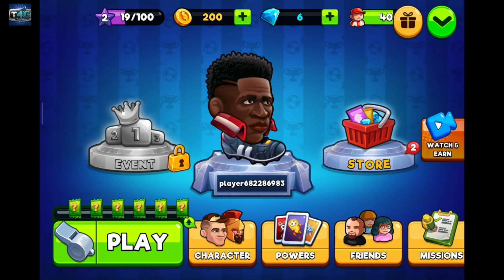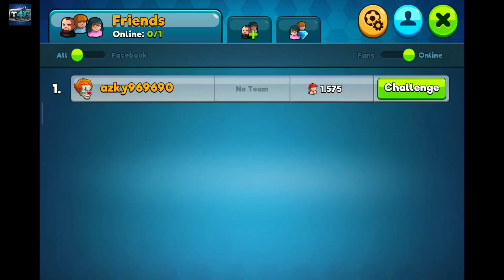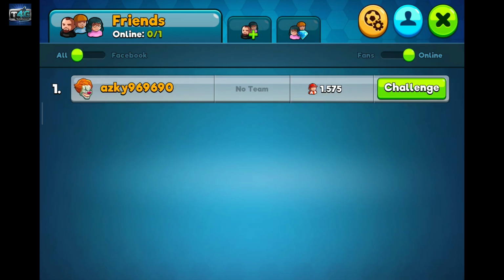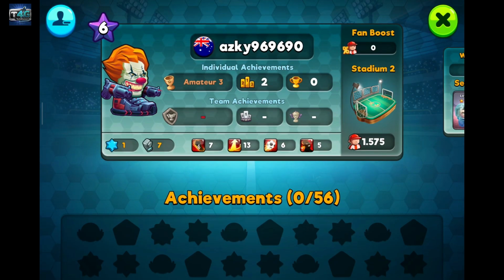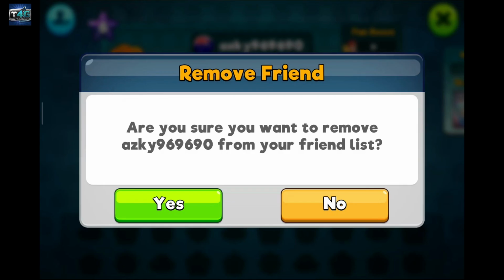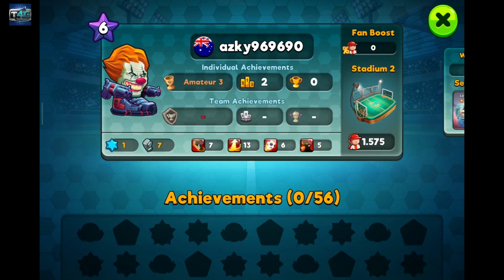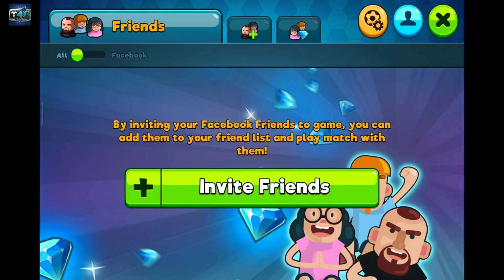How to Unfriend Someone in Head Ball 2 (Easy Step-by-Step Guide 2026)?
Are you trying to clean up your friends list in Head Ball 2 and wondering how to remove someone easily? Don’t worry—you’re in the right place!

In this quick and simple tutorial, I’ll show you how to unfriend someone in Head Ball 2 step-by-step, even if you’re a complete beginner. Whether you added someone by mistake or just want to manage your friend list better, this guide makes it super easy.